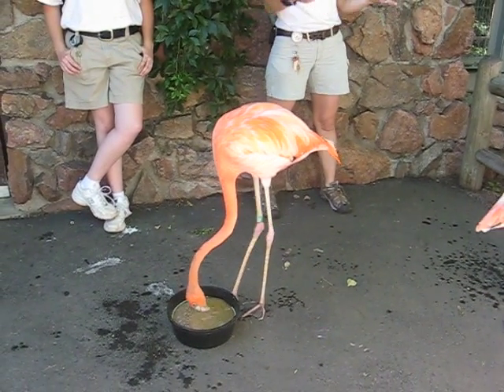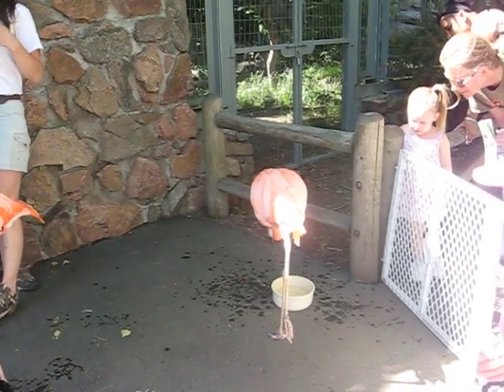Denver Zoo Flamingo Walk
Everyday at 10am at the Denver Zoo, flamingo keepers take these 3 flamingos for a short walk and then corral them in plastic gating so they can talk to visitors about the birds while the birds wander around and eat, and then they do a short Q&A session afterwards.

It's not on this video, but during the Q&A, we found out that wild flamingos can live about 30-40 years, but in zoos, they can live over 70 years!  The Denver Zoo even has a male who's nearly 70 years old and still going strong.

Also, the largest flamingo in the video (leg ring #37, a male) only weighs about 6 pounds, while the females normally weigh between 3-5 pounds.  They have to weigh them in grams to get exact numbers.  (Filmed 7/11/10)